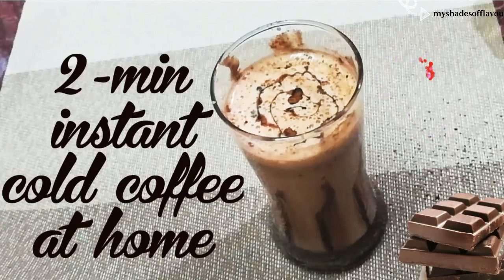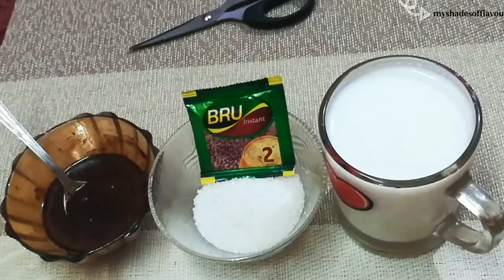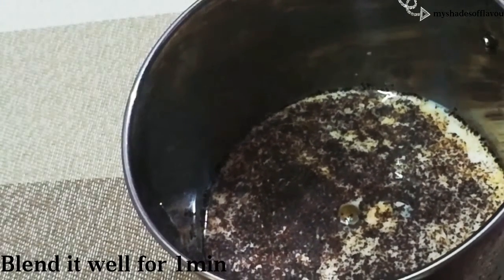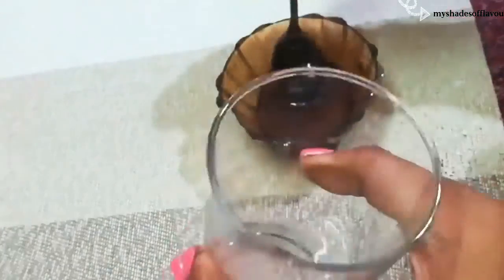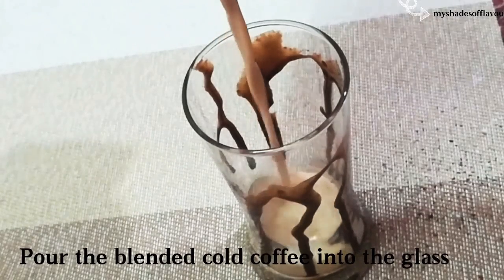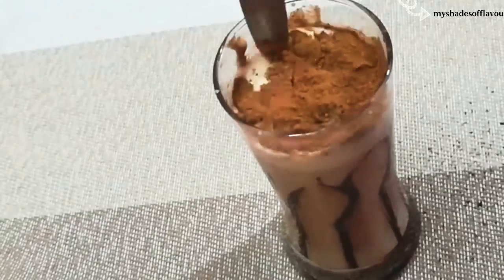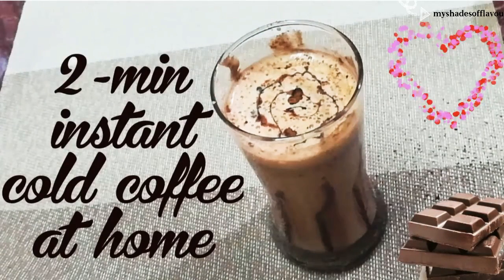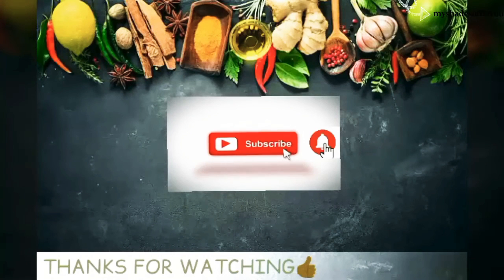Cold Coffee recipe in tamil / 2min Instant Cold Coffee in tamil/SummerSpecial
Hello friends,
In this video I have shown how to make delicious coldcoffee instantly at home.
Beat the summer with this delicious coldcoffee🍺🍺🍺

🍱🍛HOME MADE கரம்  மசாலா பொடி
ALL PURPOSE Garam Masala for BRIYANI,🍱🍛GRAVY,🍱🍛 VARIETY RICE. 🍱🍛

பாலாடையிலிருந்து  நெய் செய்வது ஏப்படி? / how to make ghee at home?

ஆரோக்கியமான கடலை கேப்பை உருண்டை  செய்வது எப்படி? /HEALTHY RAGI PEANUT BALLS /HEALTHY RECIPE

Need all your support and blessing 🙏